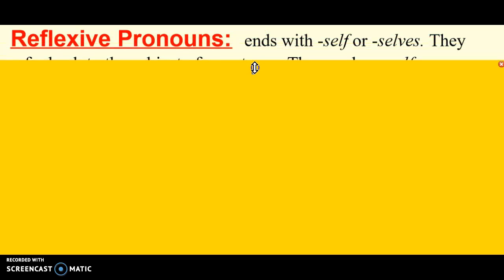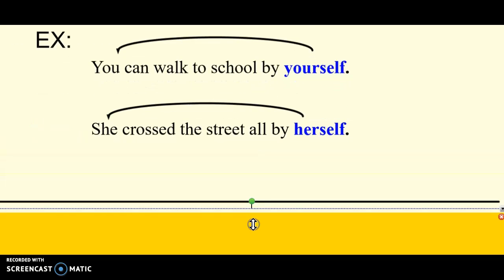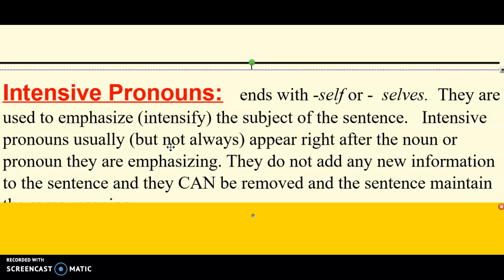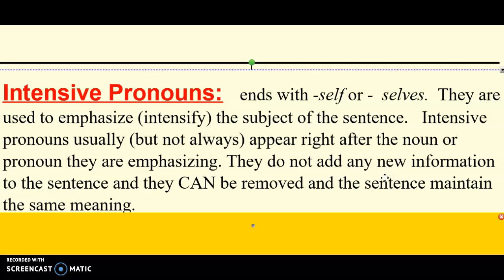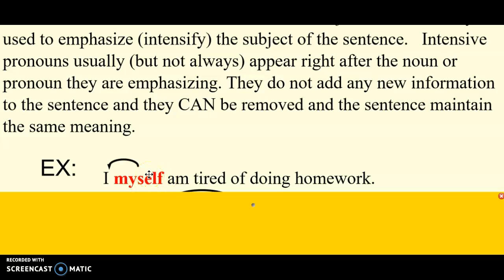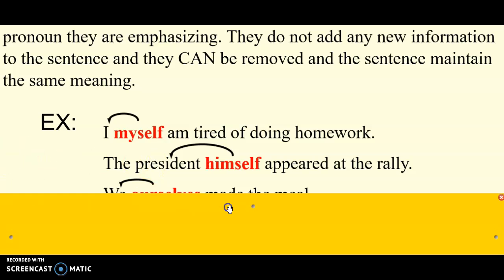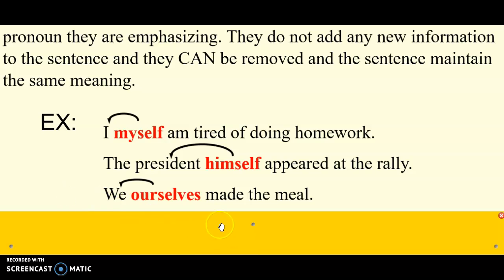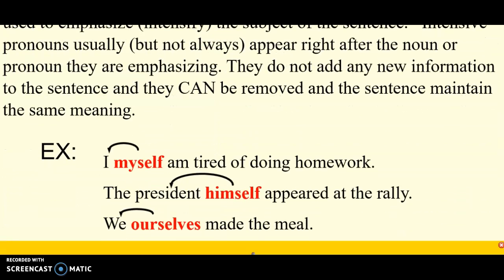Reflexive and Intensive Pronouns Flip Book Notes